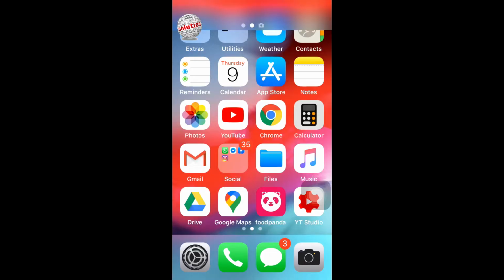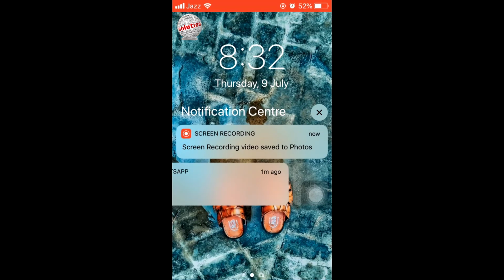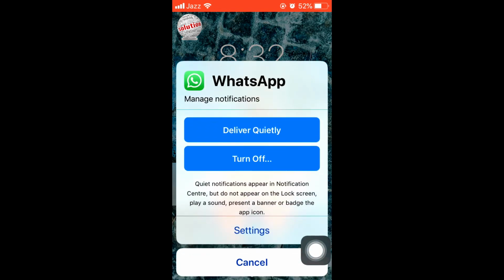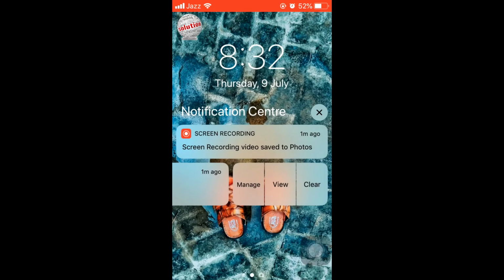How To Mute Notification On Iphone